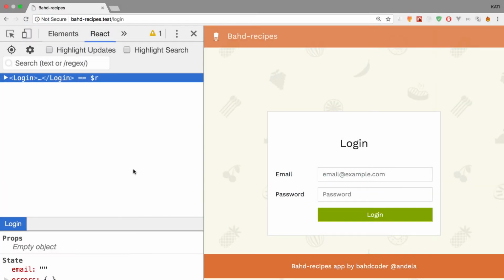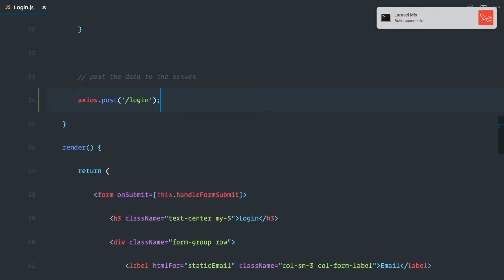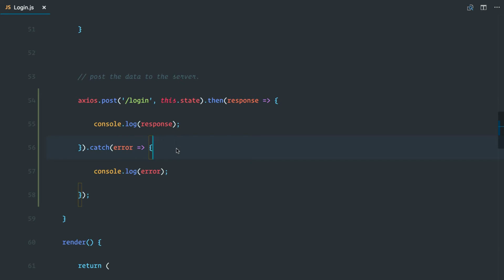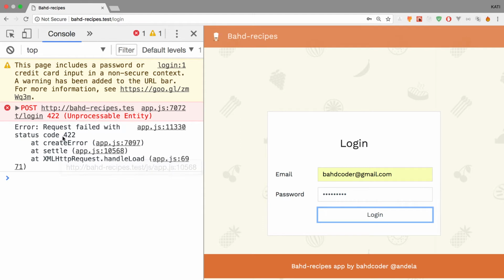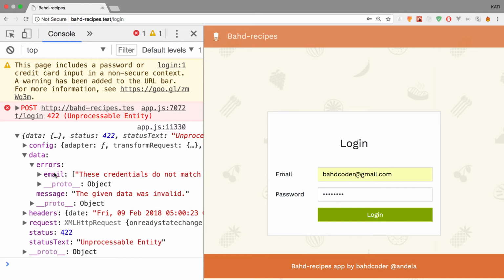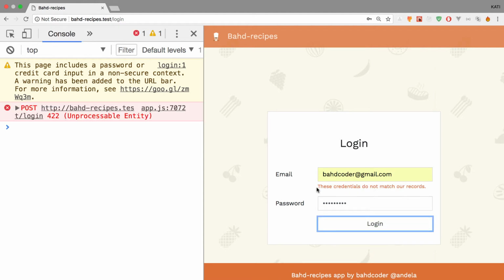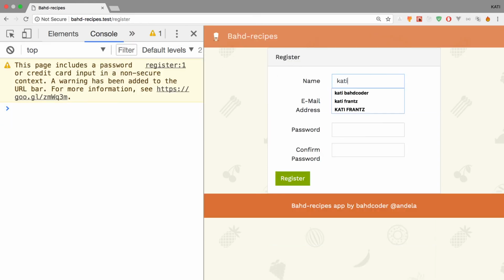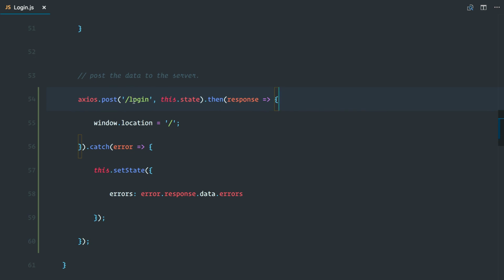lesson 9 displaying server based validation errors